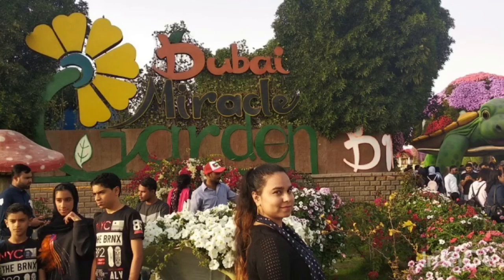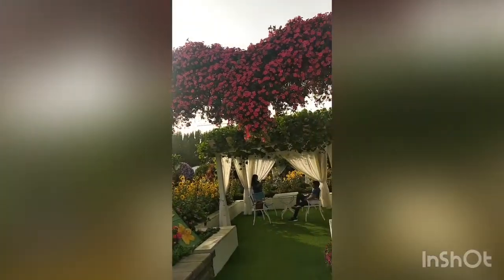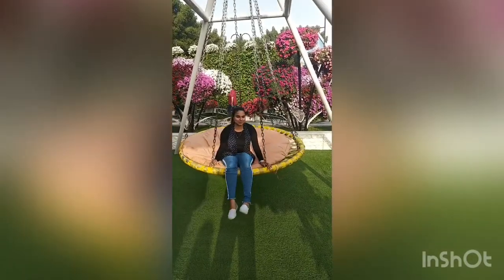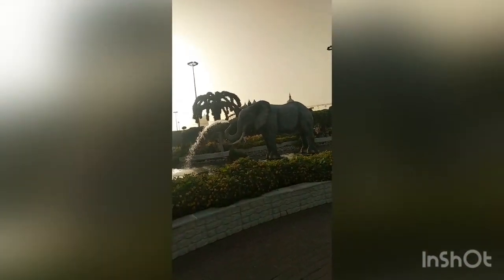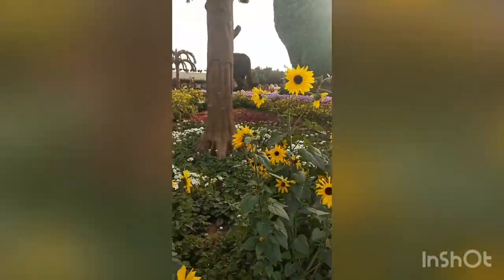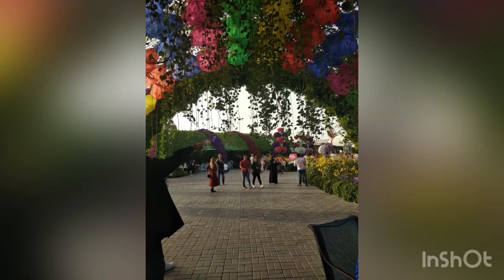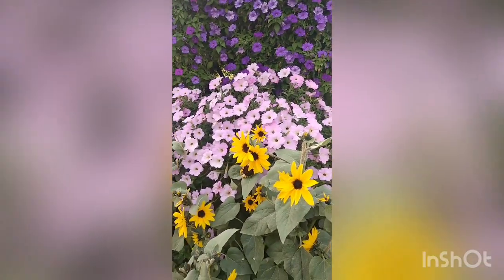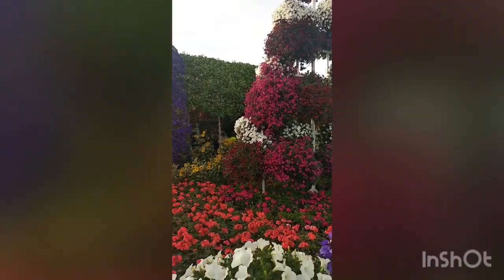Dubai Miracle Garden || World's Beautiful Garden || floral garden || my vlog || season 6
Hey everyone this is my main video of Dubai miracle garden  season 6 (2019).
I visited this in January  2019. I just love this place. actually miracle garden is so mesmerising.

Insomniac Ezadora.